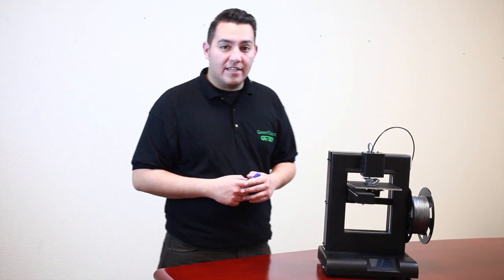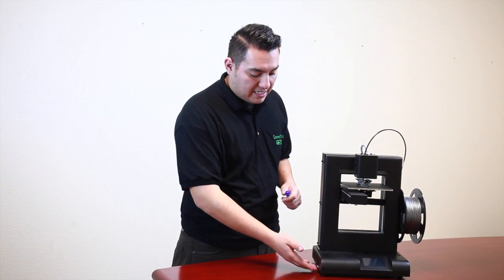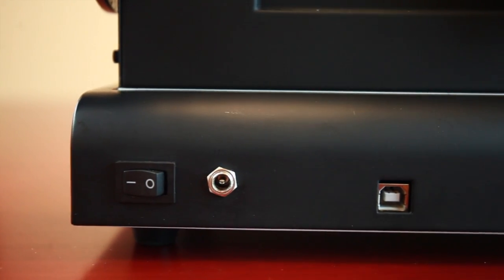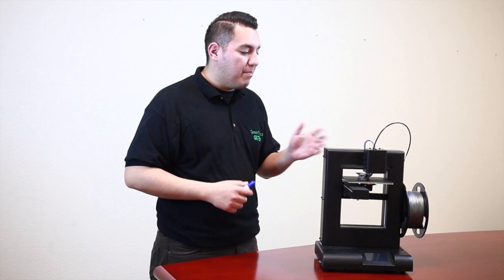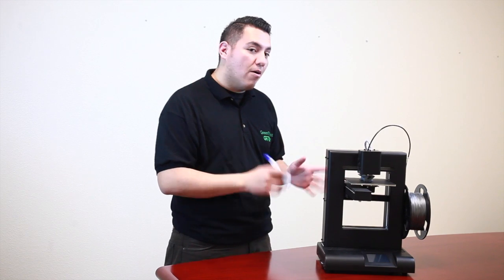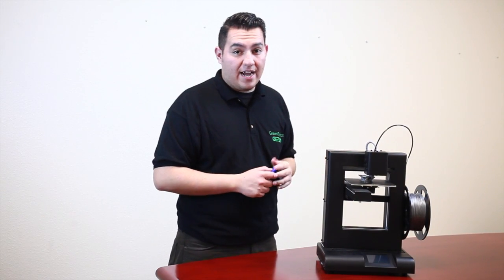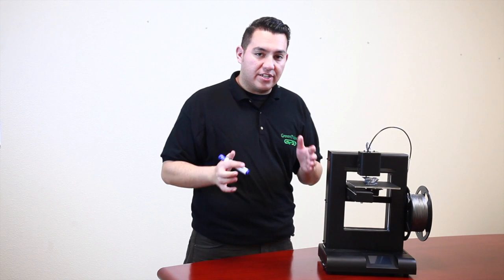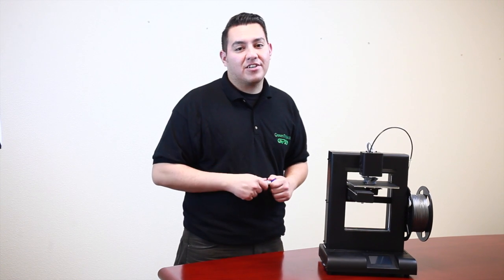ROOT Features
This video is about Root Features 1